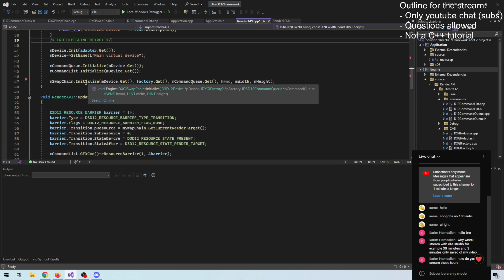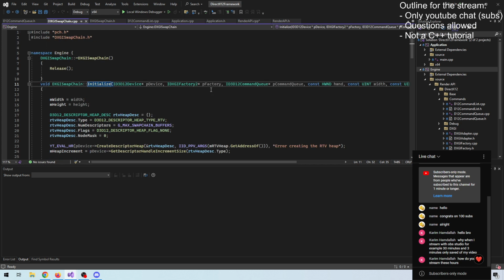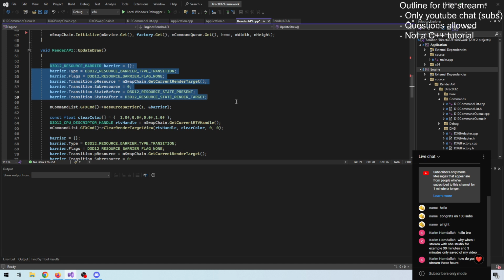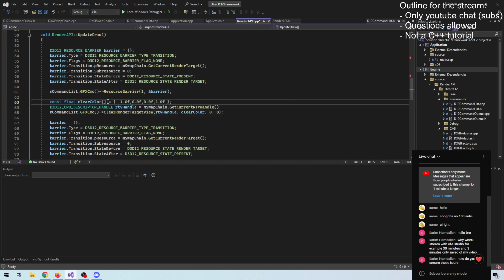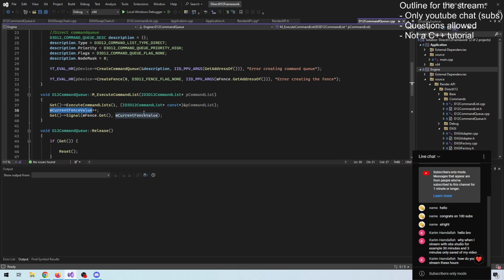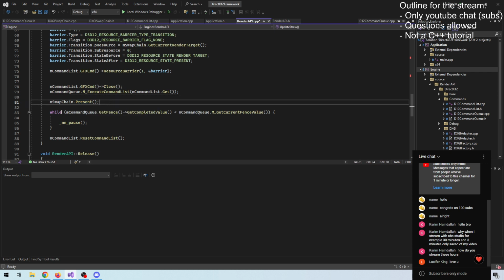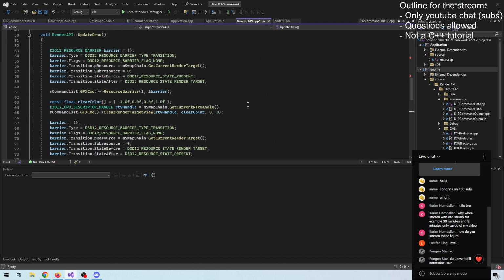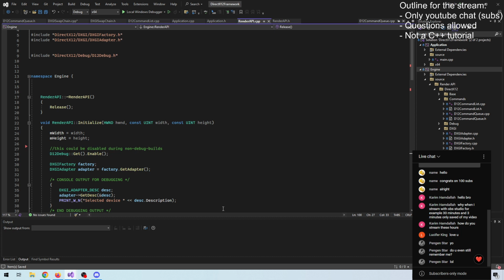Beginner tutorial: Your first DirectX 12 application in C++ (Part 9: Summary no code)